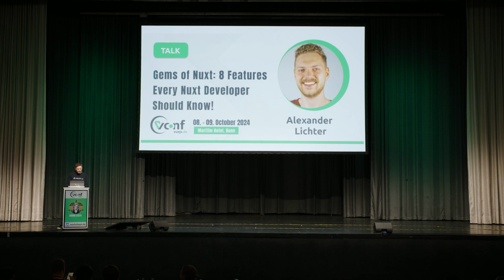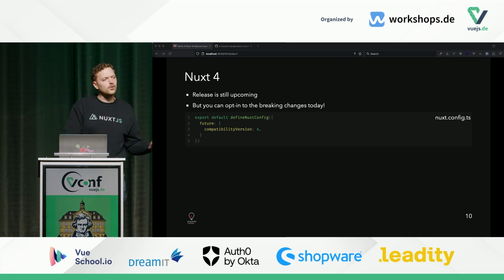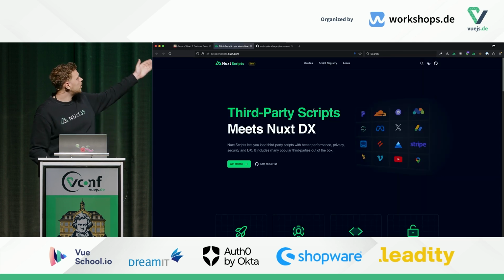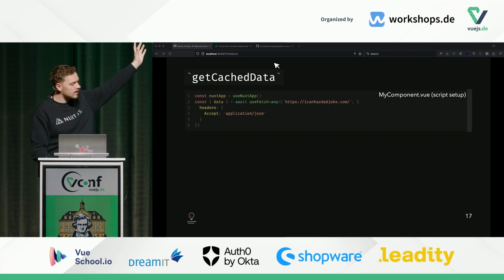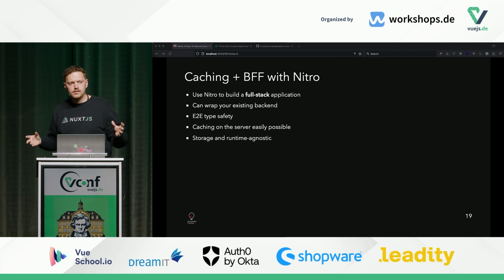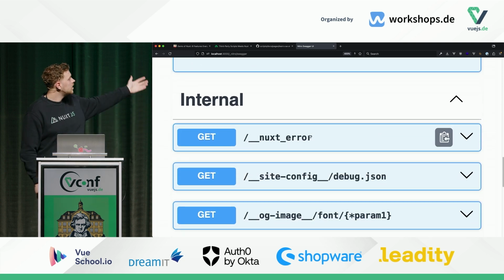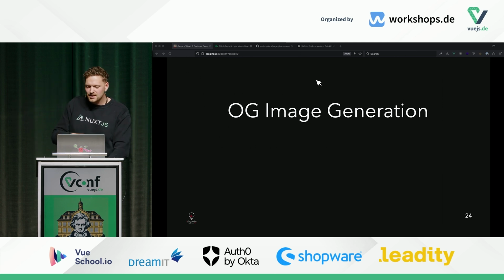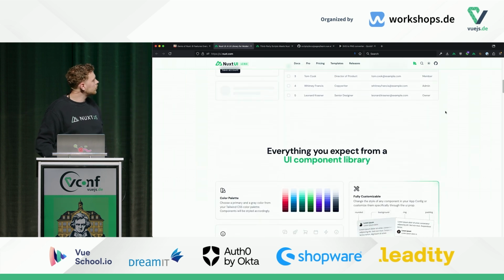Alexander Lichter - Gems of Nuxt: 8 Features Every Nuxt Developer Should Know! | VueJS.DE Conf 2024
🎤 Speaker: Alexander Lichter

📗 Description:
Gems of Nuxt: 8 Features Every Nuxt Developer Should Know!

Nuxt 4 is out and it's packed with changes! While we won't have a close look at what happened in the major release, we will discover 8 less-obvious features and patterns which can help you to write better Nuxt applications. No matter if:

Less boilerplate
More expressive code
Unlocked potentials
Or simply less bugs
Any of the gems will tick one of the boxes. Let's take a look at them during the talk!

💚 About vuejs.de Conf:
The vuejs.de Conf is proudly organized by the vuejs.de Team + friends from the frontend community. It's our mission to bring the german and european vue communities together.

X (Twitter):   / vue_js_de